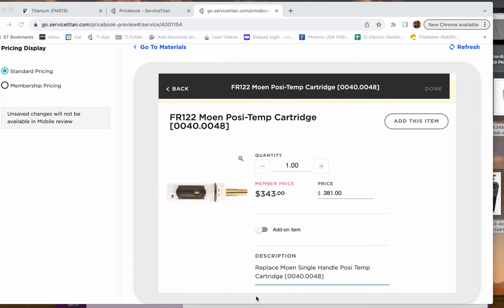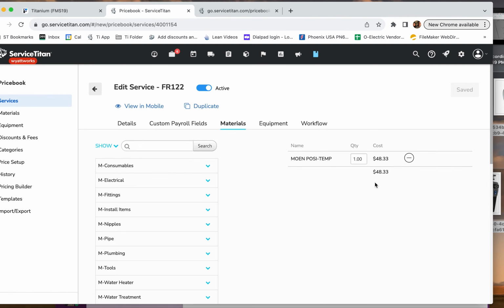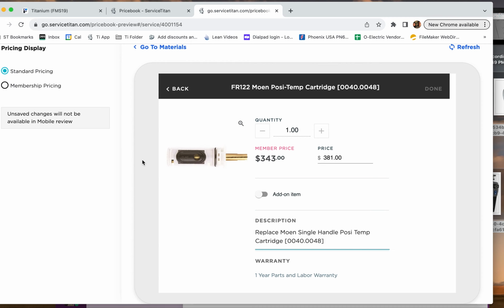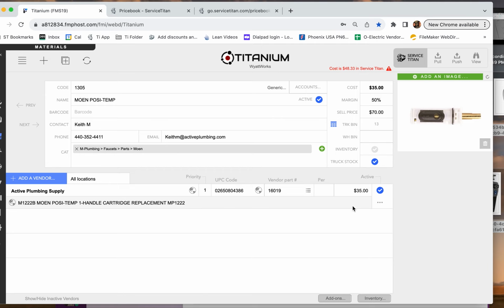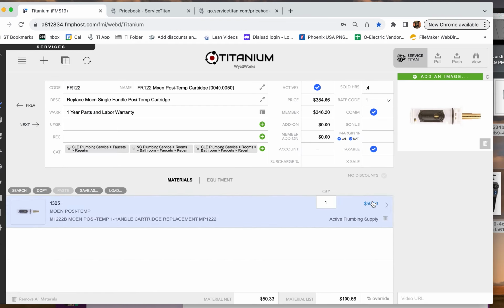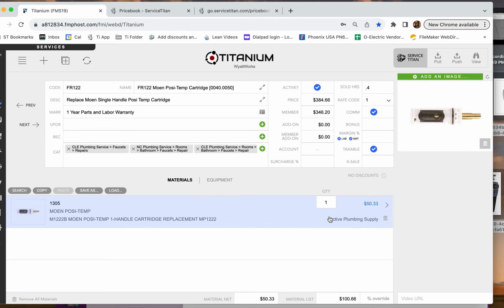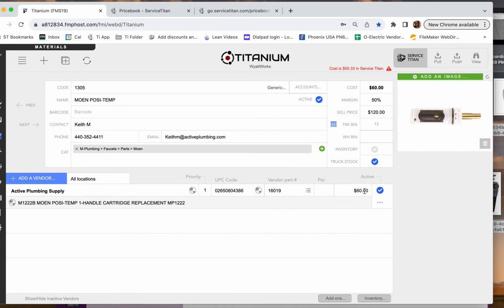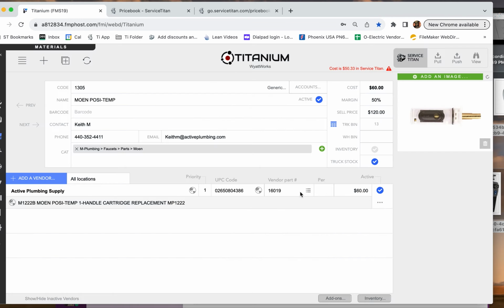Deck Video 1.2